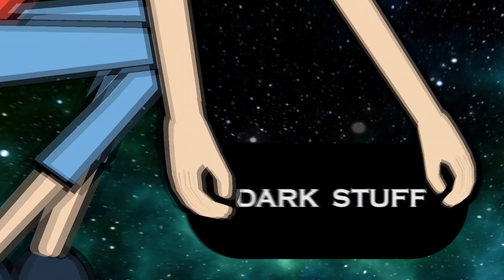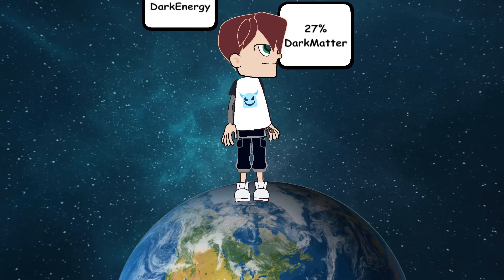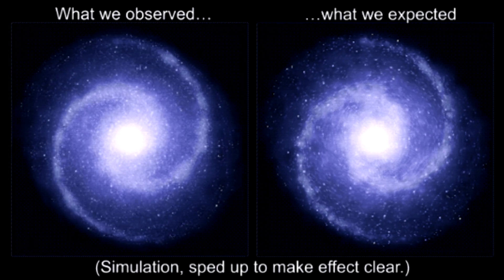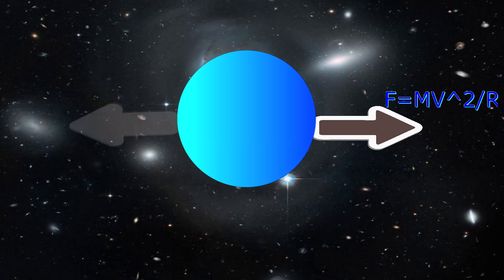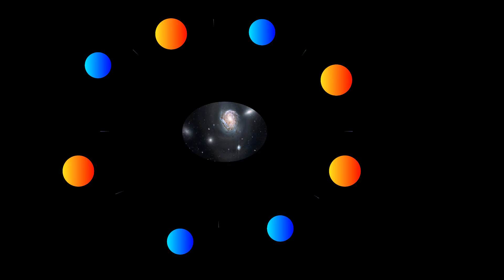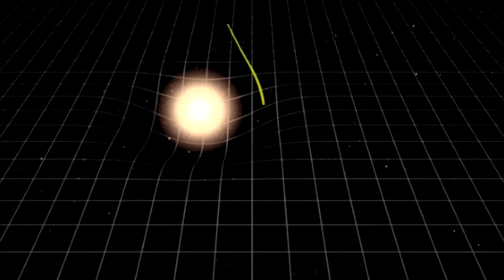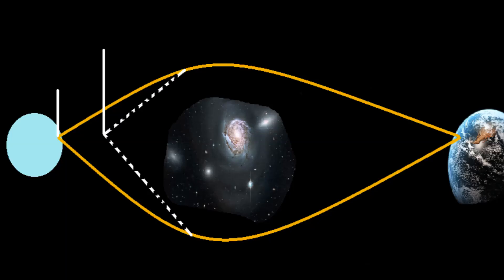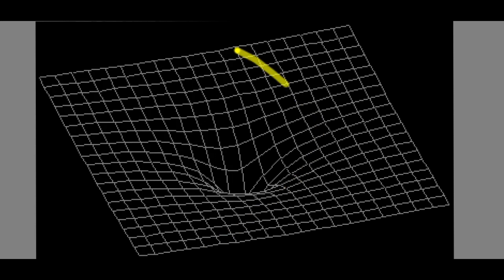How do we know Dark Matter is real?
You might also like his videos-